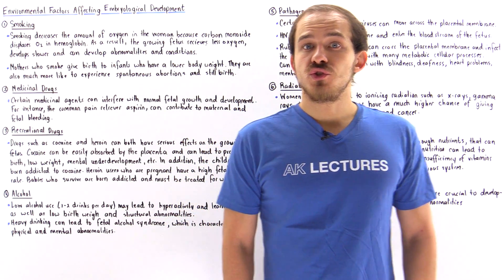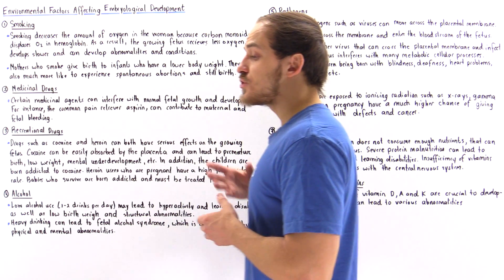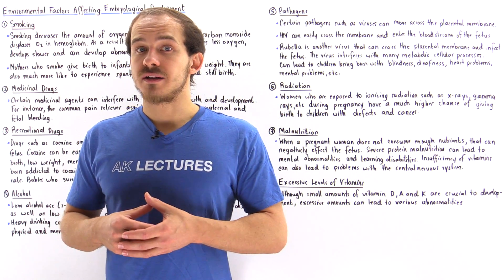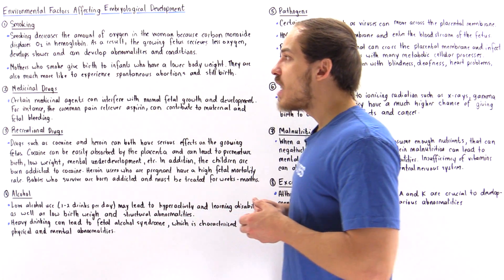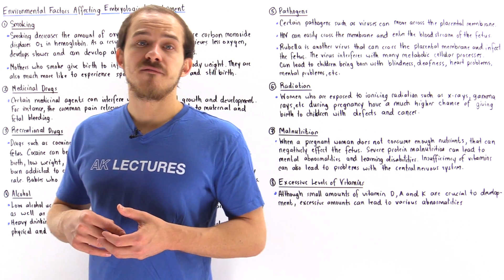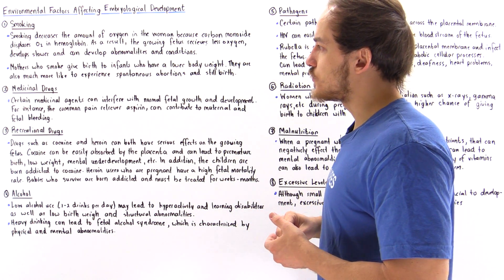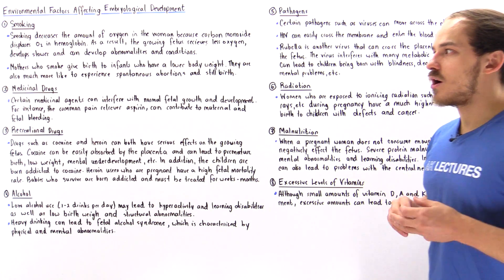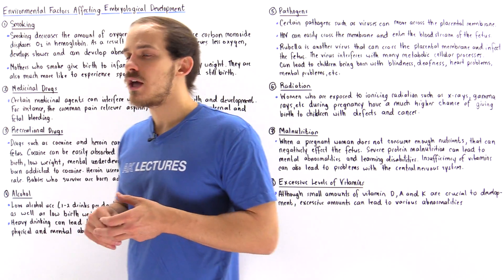Factors Affecting Fetal Development